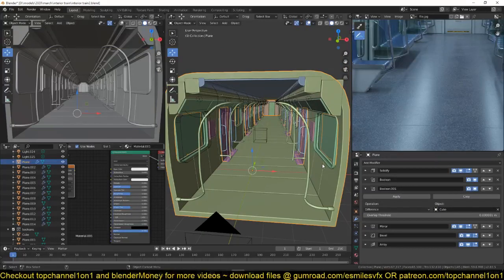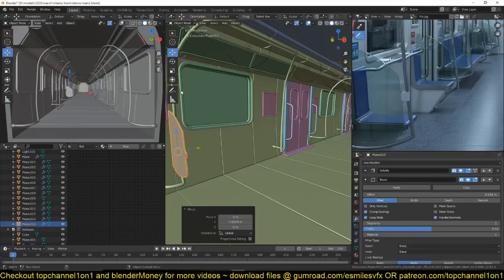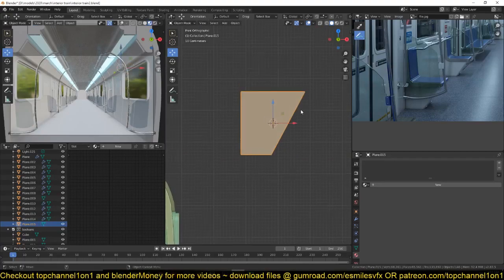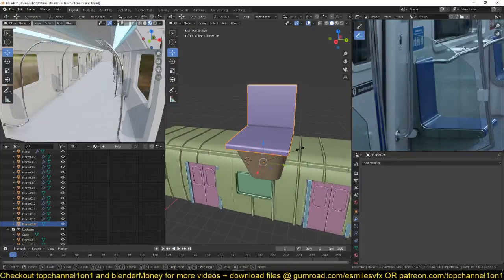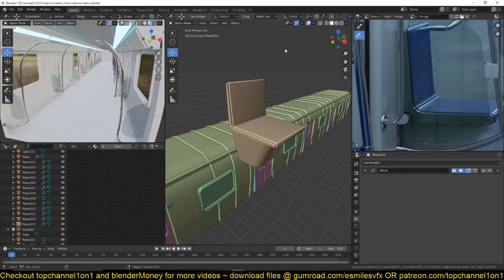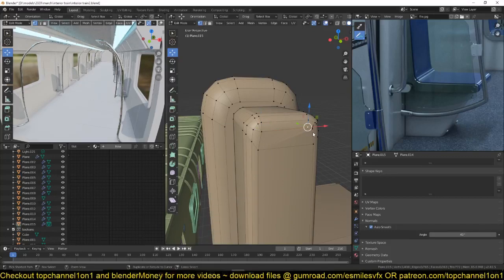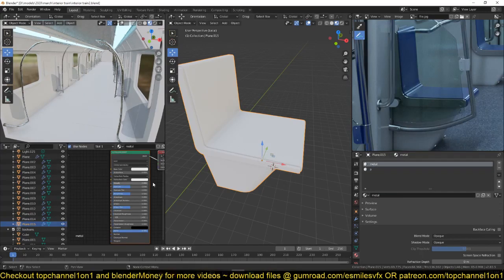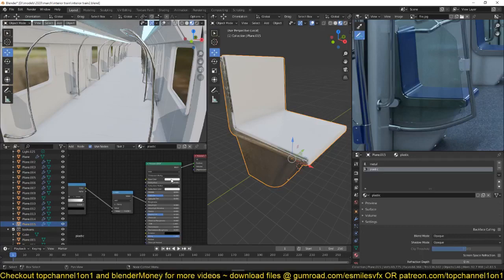Modeling a train interior - Blender modeling live stream